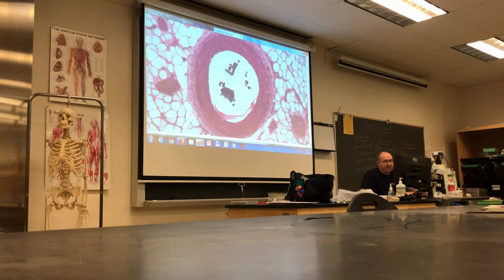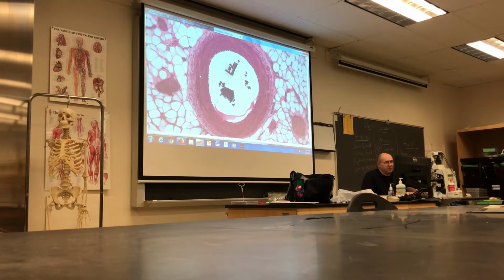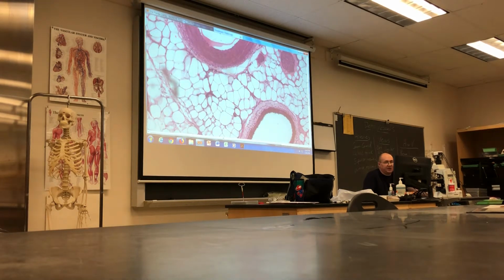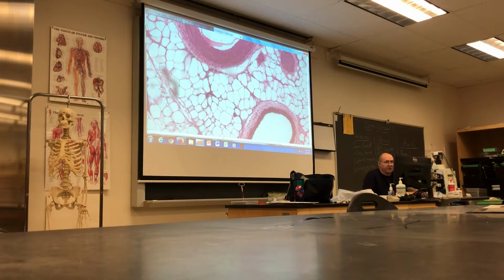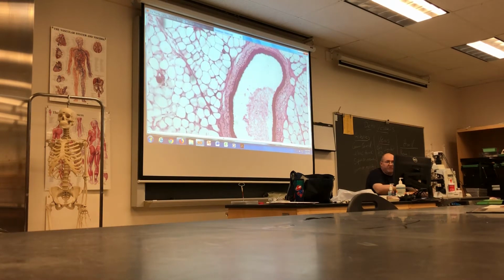July 26, 2018